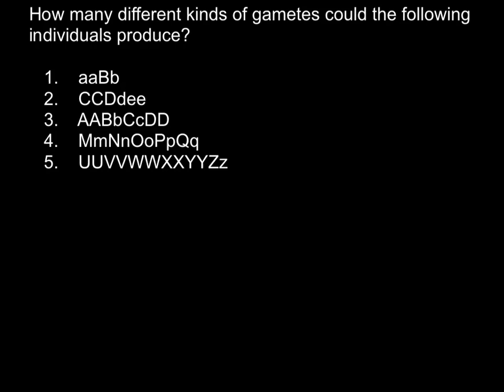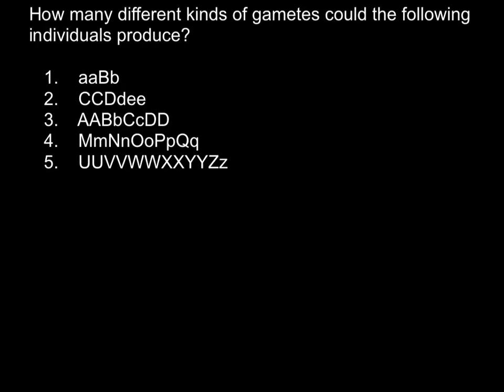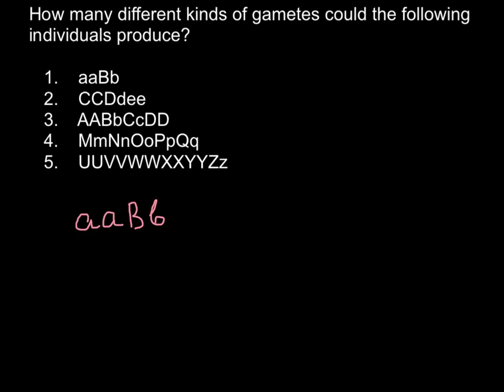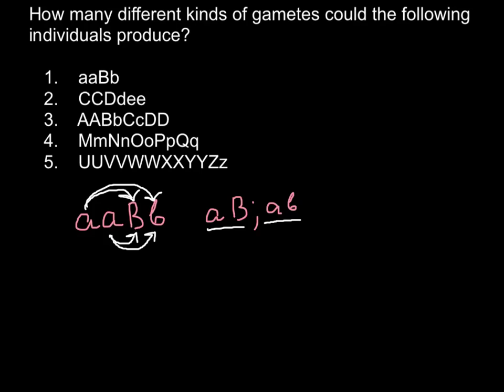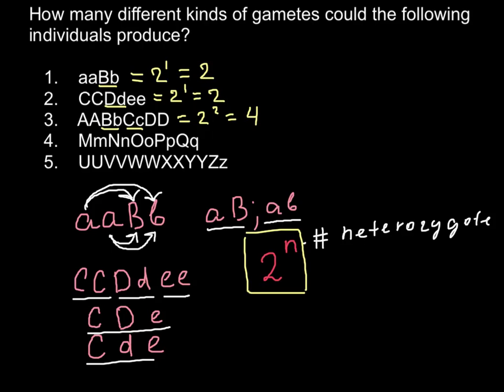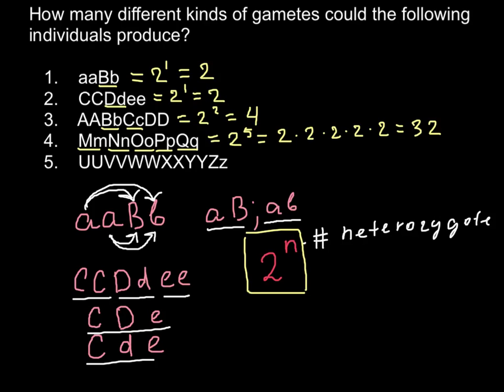How many different kinds of gamets could be produced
A gamete (from Ancient Greek γαμετή gamete "wife") is a cell that fuses with another cell during fertilization (conception) in organisms that reproduce sexually. In species that produce two morphologically distinct types of gametes, and in which each individual produces only one type, a female is any individual that produces the larger type of gamete—called an ovum (or egg)—and a male produces the smaller tadpole-like type—called a sperm. This is an example of anisogamy or heterogamy, the condition in where females and males produce gametes of different sizes (this is the case in humans; the human ovum has approximately 100,000 times the volume of a single human sperm cell). In contrast, isogamy is the state of gametes from both sexes being the same size and shape, and given arbitrary designators for mating type. The name gamete was introduced by the Austrian biologist Gregor Mendel. Gametes carry half the genetic information of an individual, 1n of each type.
Plants
Plants which reproduce sexually also have gametes. However, since plants have an alternation of diploid and haploid generations some differences exist. In flowering plants the flowers use meiosis to produce a haploid generation which produce gametes through mitosis. The female haploid is called the ovule and is produced by the ovary of the flower. When mature the haploid ovule produces the female gamete which are ready for fertilization. The male haploid is pollen and is produced by the anther, when pollen lands on a mature stigma (botany) of a flower it grows a pollen tube down into the flower. The haploid pollen then produces sperm by mitosis and releases them for fertilization.